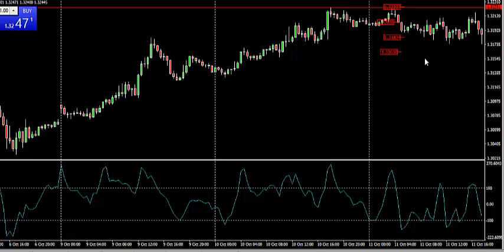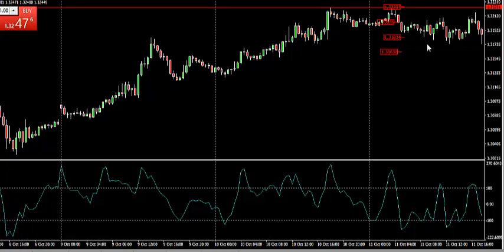Another winning day trade copier performance Oct 11 and talk of HL30